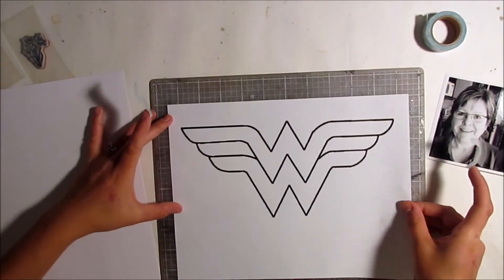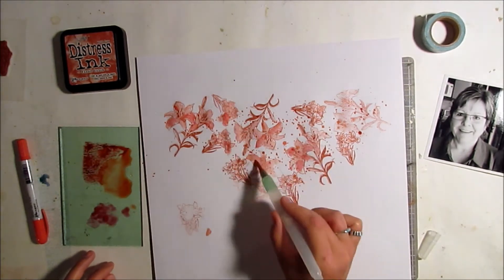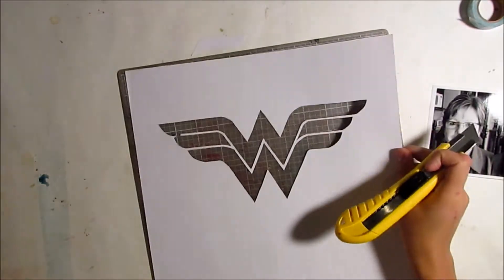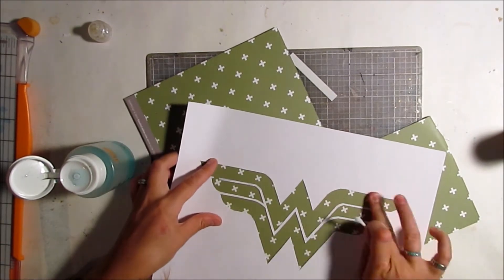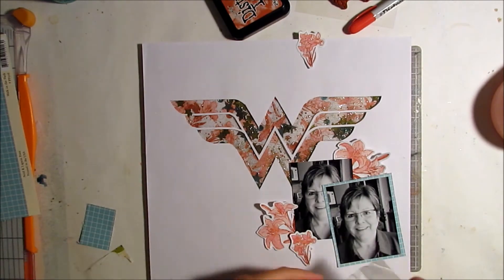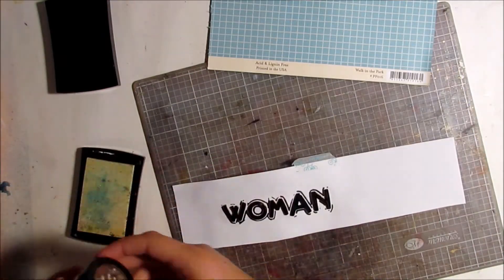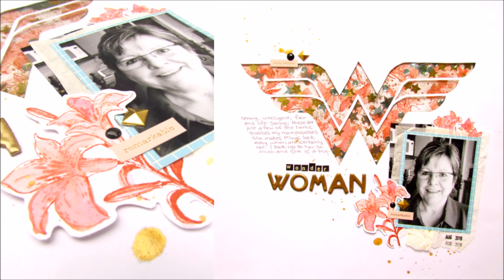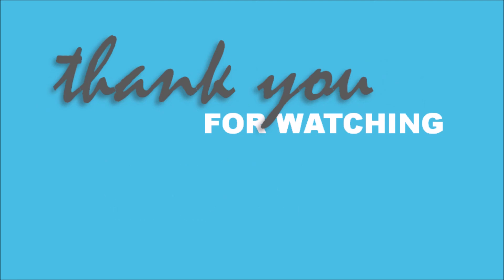Wonder Woman Hero Layout for Emerald Creek Design Team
I am back with another project for Emerald Creek! This one was a bit of a challenge for me, but once I had an idea, the project came together quite easily. I love watching all of the superhero movies and learning about the characters, but I also love real-life heroes. I wanted to combine these two ideas in my project and the result is a scrapbook page comparing my mom to Wonder Woman! It really isn't much of a stretch!

Links

My art journaling class "Beneath the Surface" on Big Picture Classes